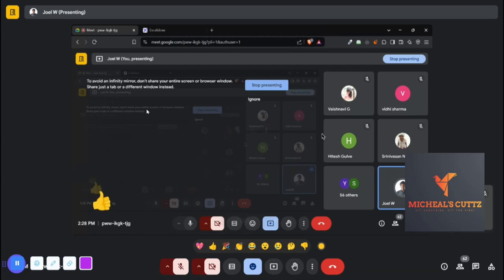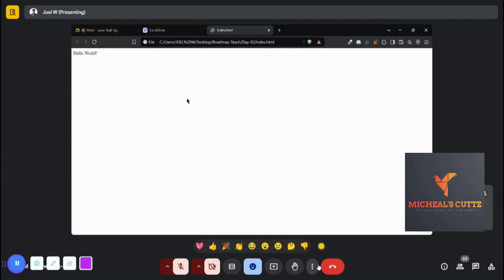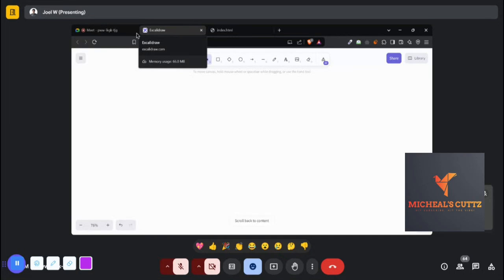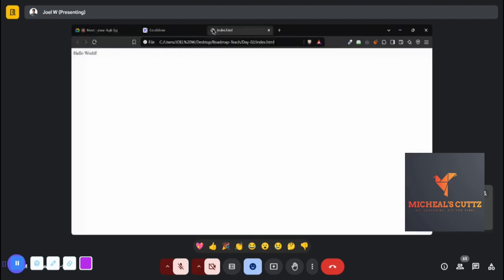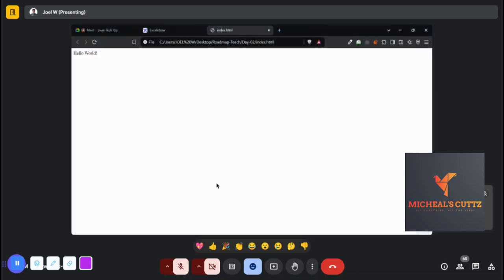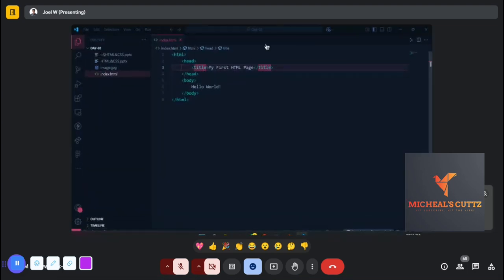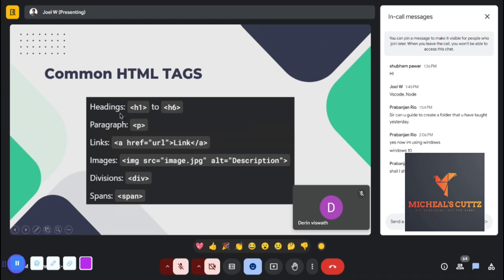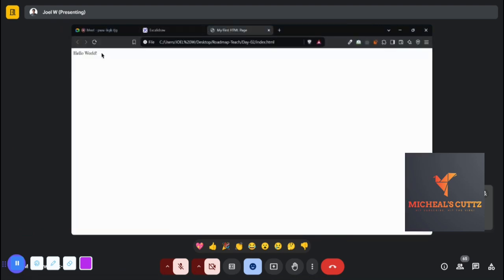Session -4 Basic "hello world" program tutorial | Full Stack Developer Free Course (Recorded)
Learn how to write and run your first Hello World program in Visual Studio Code (VS Code)!
This beginner-friendly tutorial shows you how to install VS Code, set up your coding environment, and write a simple Hello World program in your favorite programming language (C, C++, Java, Python, etc.).

🚀 Whether you're new to coding or just getting started with VS Code, this video is the perfect place to begin.

📌 Chapters:
0:00 Introduction
0:45 Install VS Code
2:15 Set Up Environment
3:30 Write Hello World
5:00 Run the Program
6:00 Summary & Next Steps